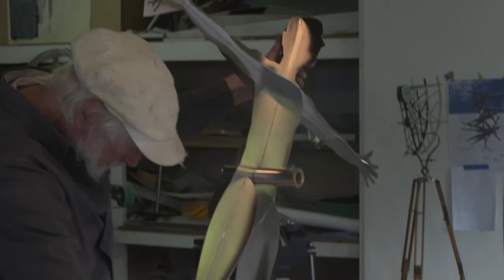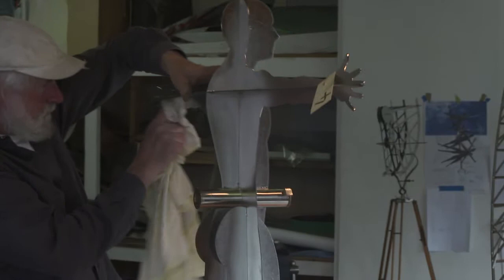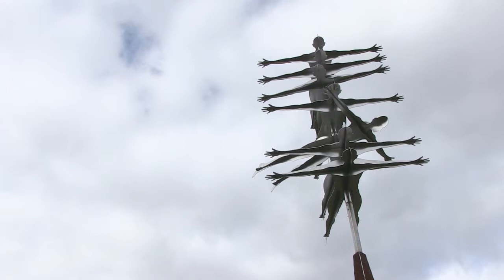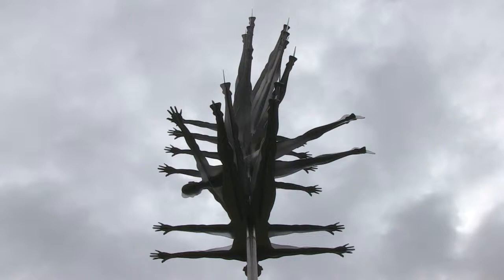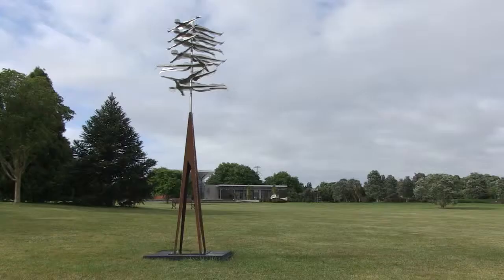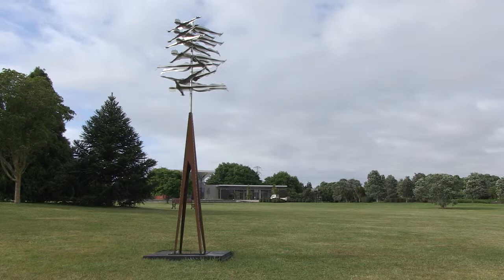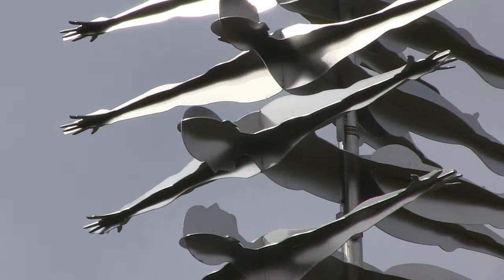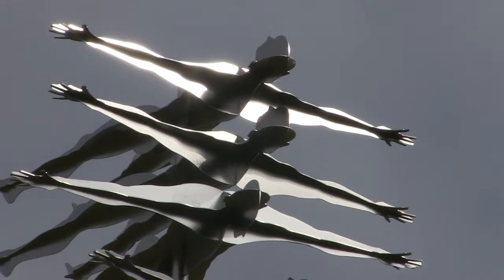2015/16 Graham Bennett